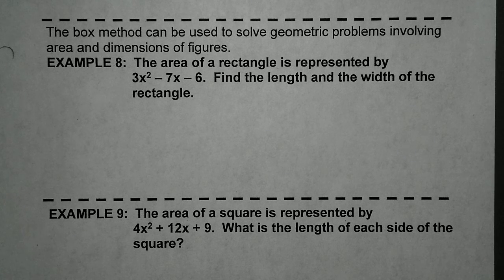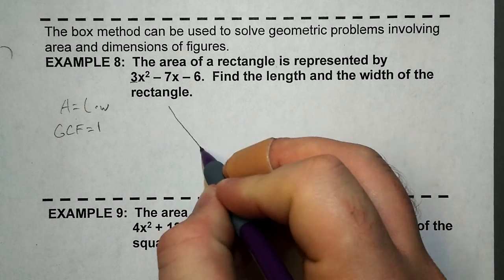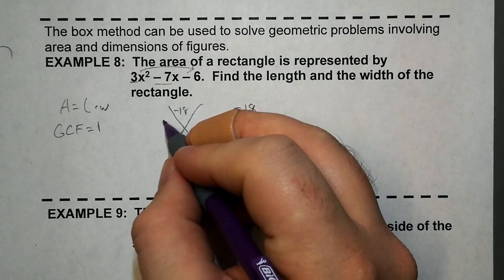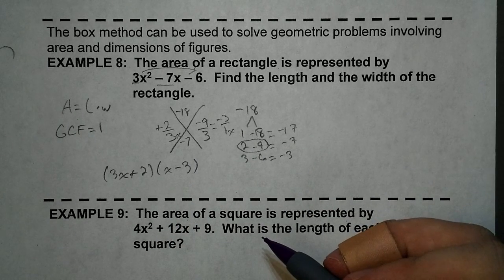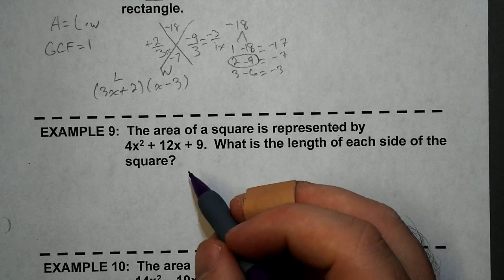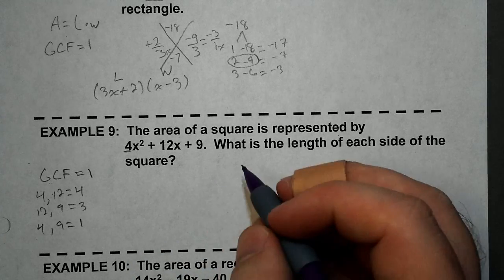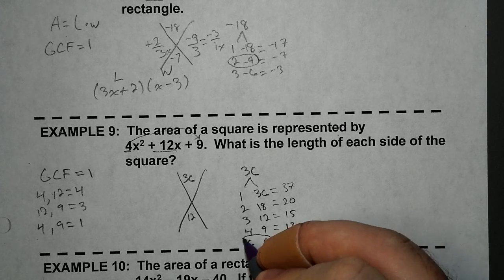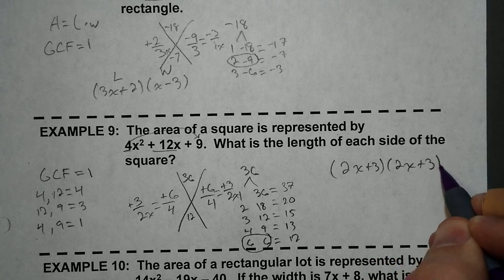Notes Factoring with PRIME Part 4